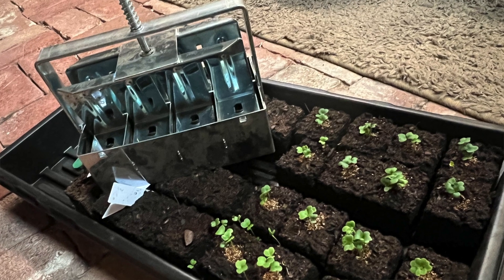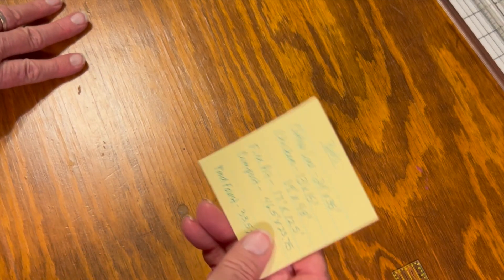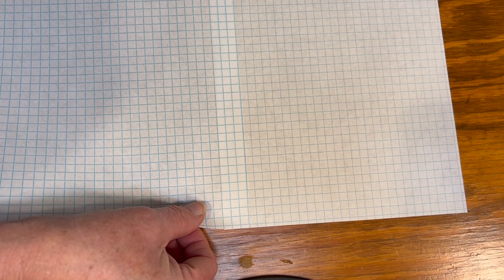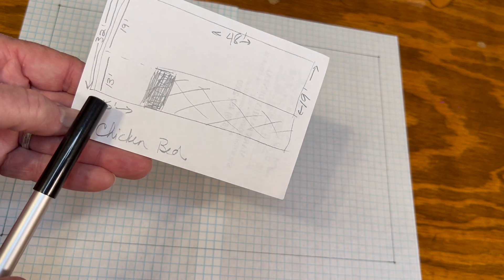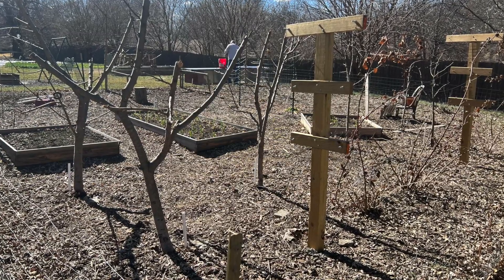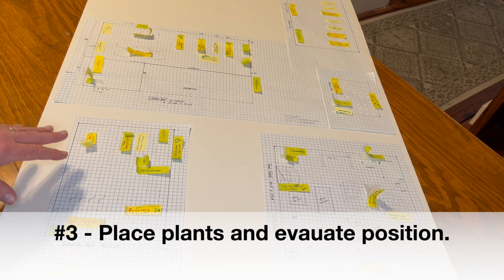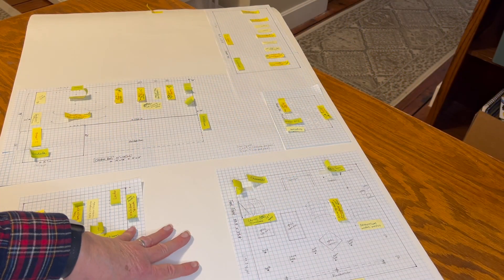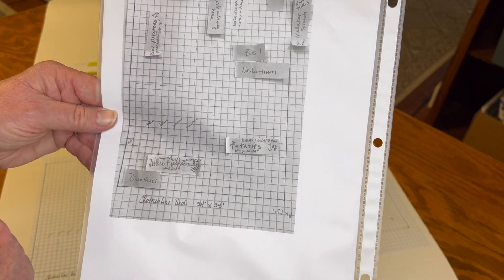4 Steps To Planning Your Garden Space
I am so excited to plant in the garden this year now that I know where everything will go. We have added new beds and are planting items in new areas this year so we needed a good plan to start with. I didn't want to just plant willy nilly since we will have 4,200 sq feet of garden this year. We definitely needed a plan and I love the way this worked out. I hope it helps you with your planning too!

Here are some videos that may help...

Blessings on the upcoming garden season!
Penny

Want to send us a letter? We LOVE Getting mail! Write us at:
Open Hand Farm